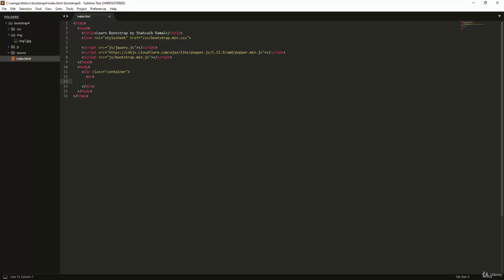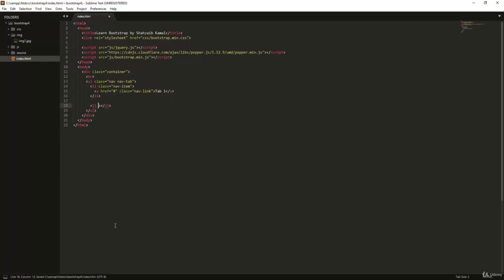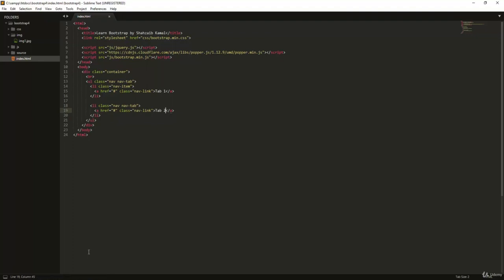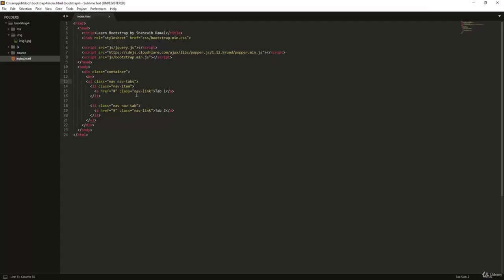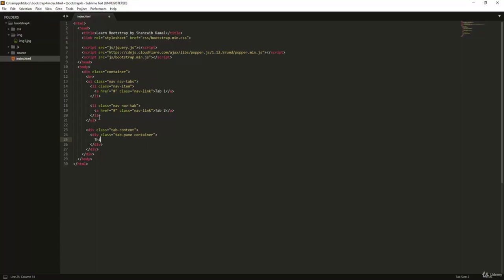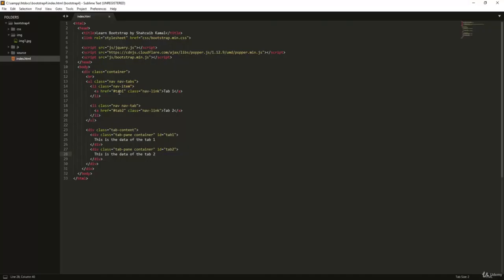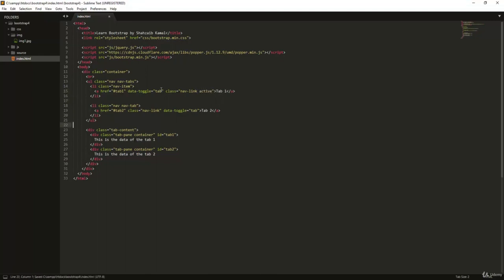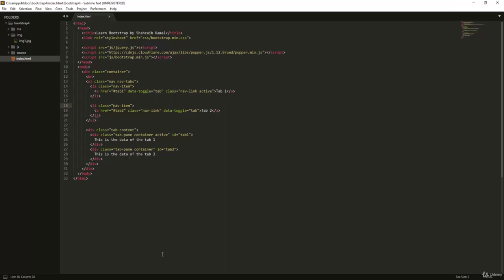Full Stack Web Development Course - bootstrap 4 - 28 navbar